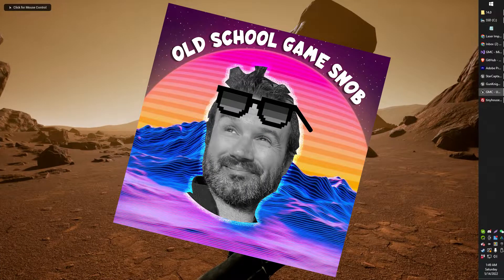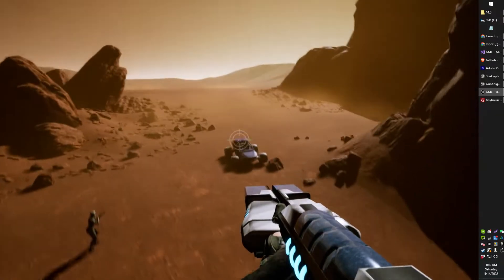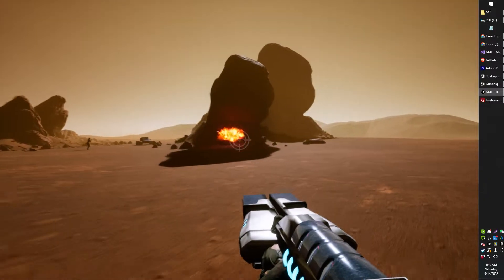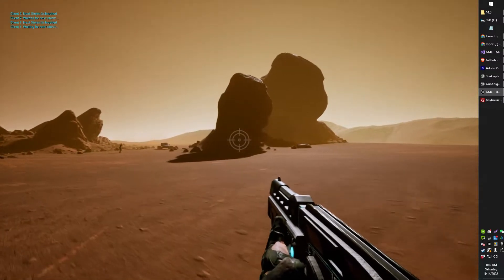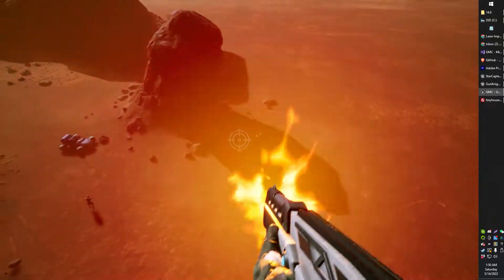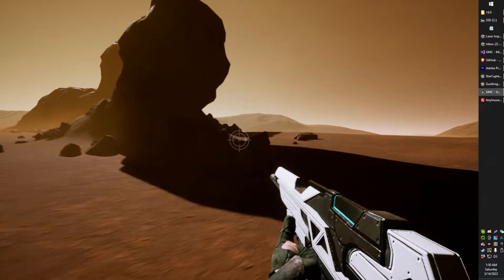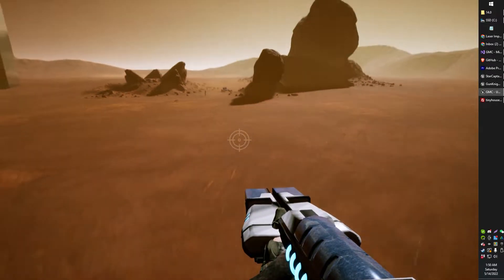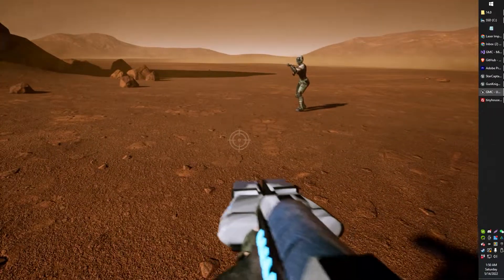Re-creating the Spinfusor Gun from Tribes in Unreal Engine 5 UE4 UE5